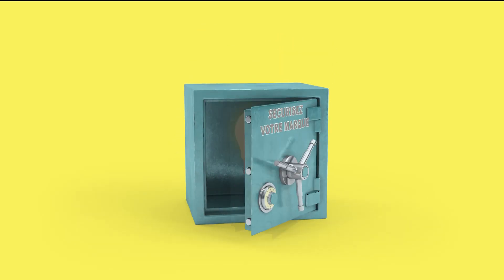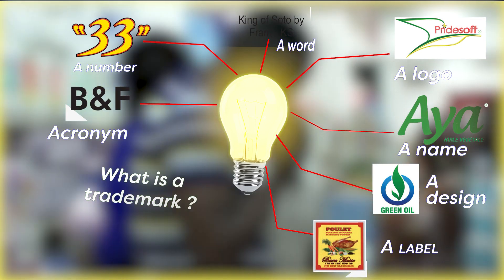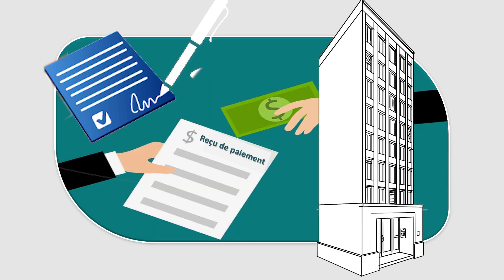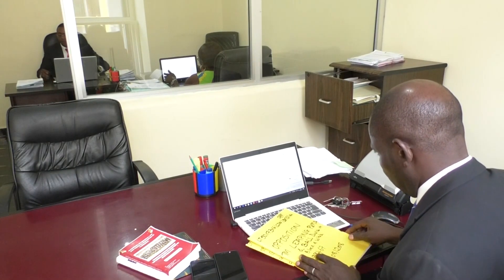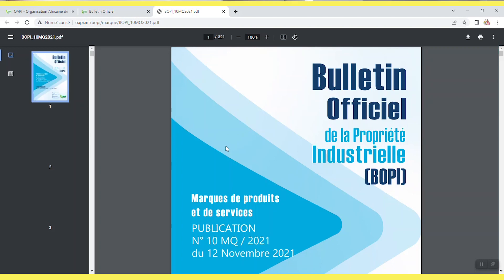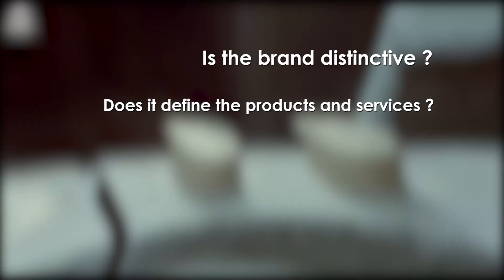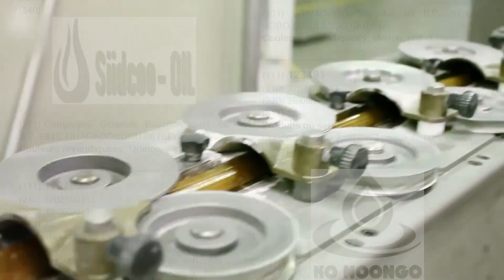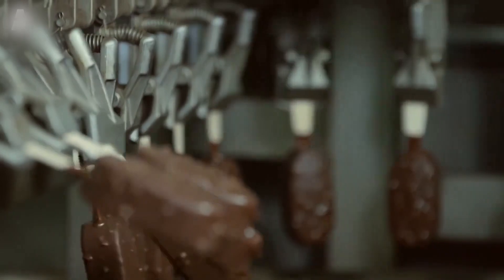How to protect your trademark at OAPI